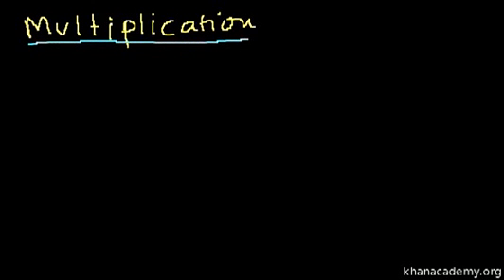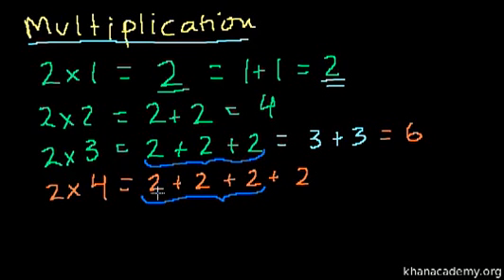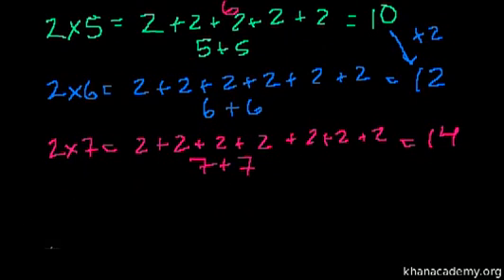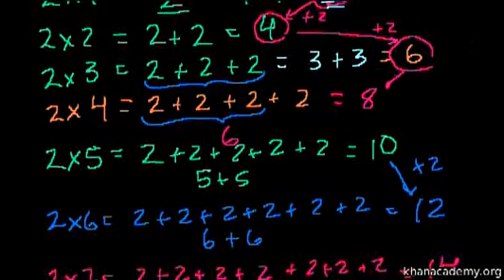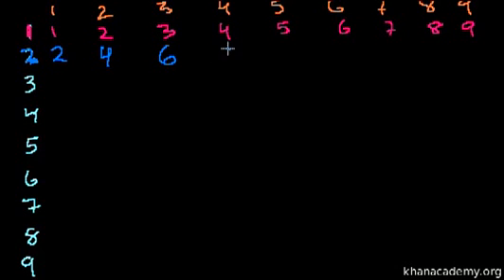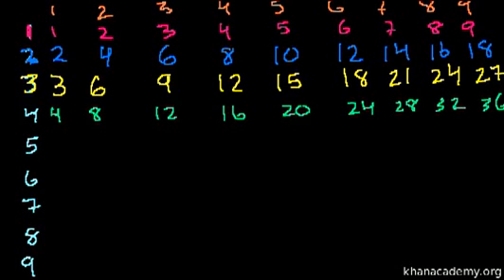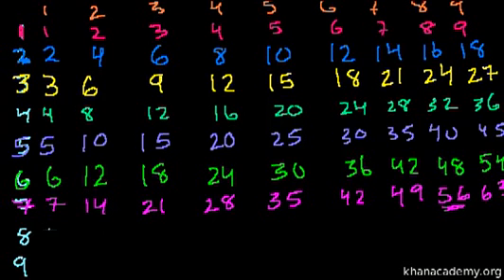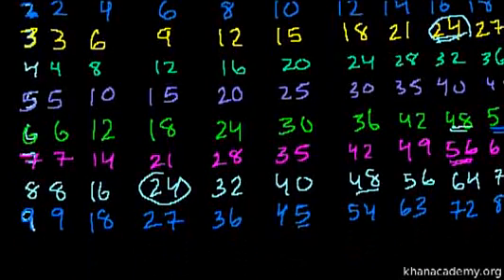Multiplicação por 2 - English - cpma.comunidades.net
1. Microscópios Ópticos e Compostos;
2. Endoscópios Rígidos, Flexíveis e/ou Semi-Flexíveis;
3. Óticas Cirúrgicas Rígidas;
3. Centrífugas Digitais;
4. Balanças Digitais e/ou Analógicas;
5. Phmetros;
6. Esfigmomanômetros Digitais;
7. Diversos outros equipamentos Laboratoriais e Hospitalares;
8. Manutenção/Restauração de peças mecânicas; eletropneumáticas p/equipamentos cirúrgicos de manuseio on-line;
9. Esfigmomanômetros;
10. Shavers;
11. Câmeras e Cabeças de Câmera;
12. Fontes de Luz;
13. Eletricidade/Eletrônica para equipamentos Médicos, Laboratoriais;
14. Peças de Mão (Hands Pieces);
15.Câmeras e cabeças de câmeras;
16. Processadoras;
17. Shavers;
18. etc etc etc...

Site oficial ou fale com os responsáveis nos WhatsApp

Professores:
André L.C.;
Prof. Francisco Junqueira: